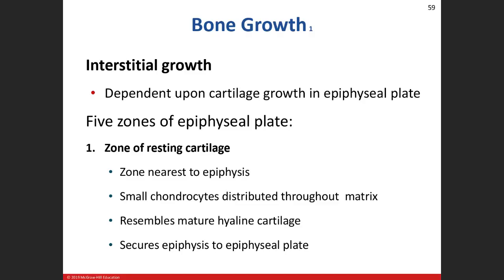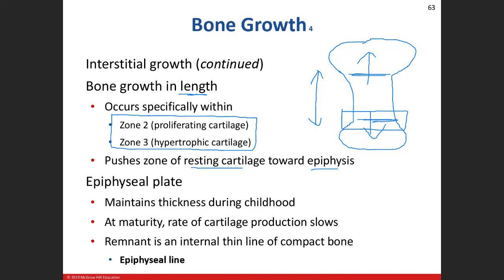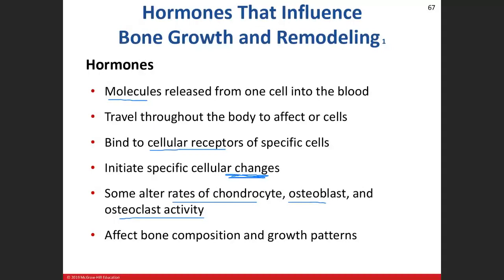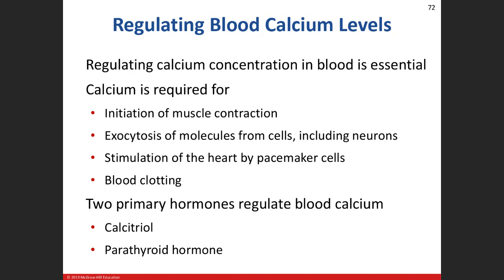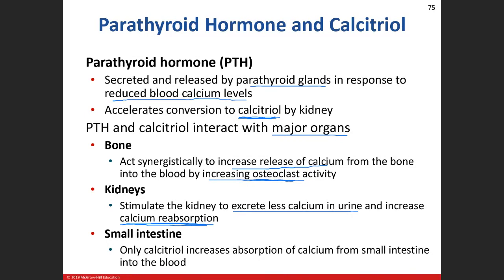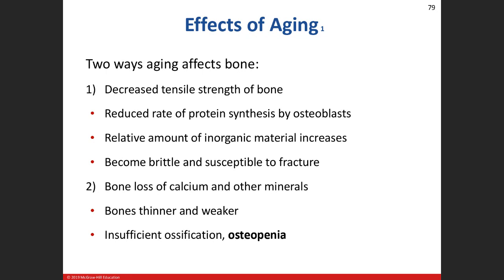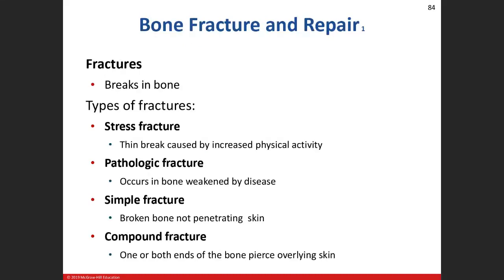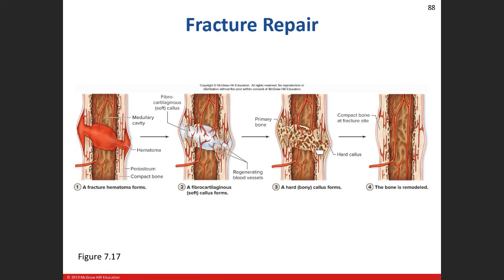Day 11: Bones Chapter 7 Lecture 02/16/21 Part 3